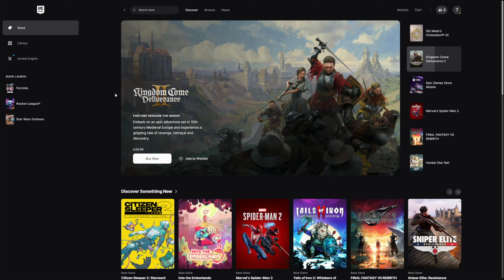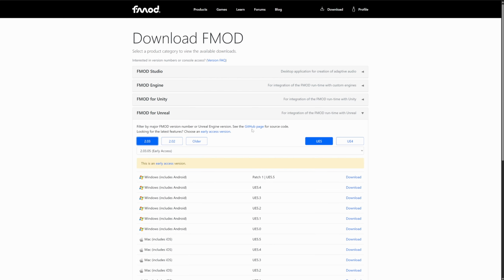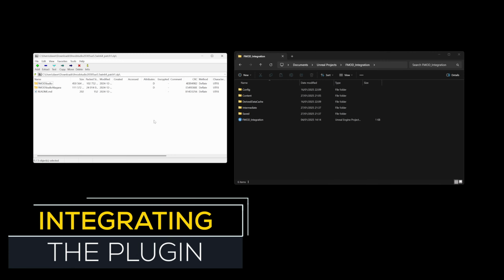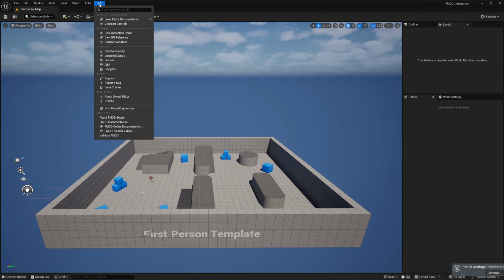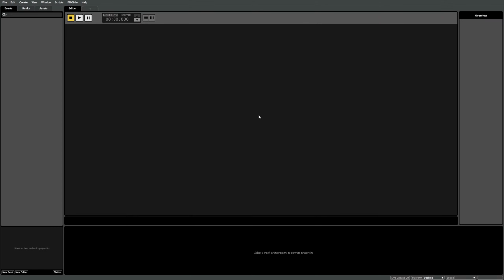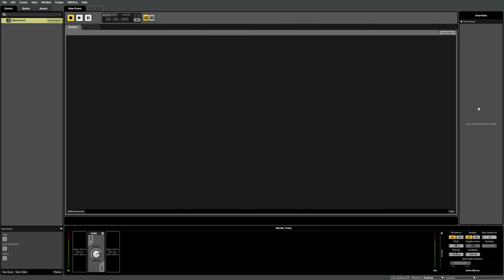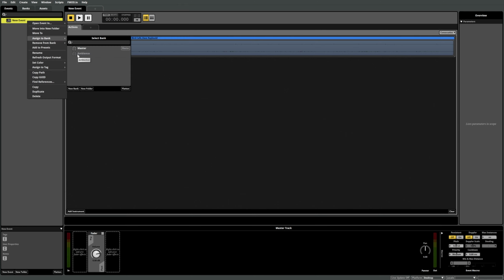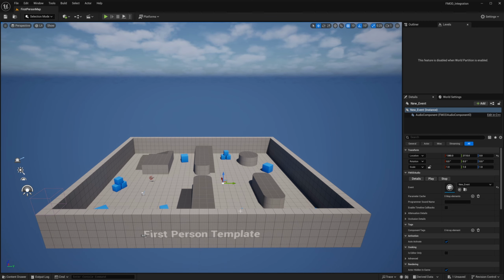FMOD for Unreal - Integration Tutorial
Get yourself up and running with FMOD Studio & FMOD for Unreal with this QuickStart guide on the integration process!